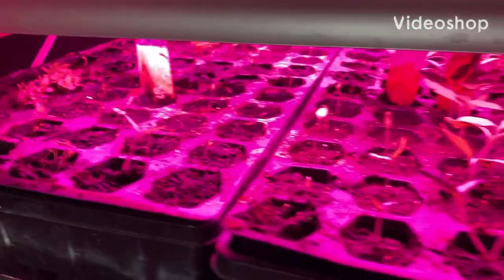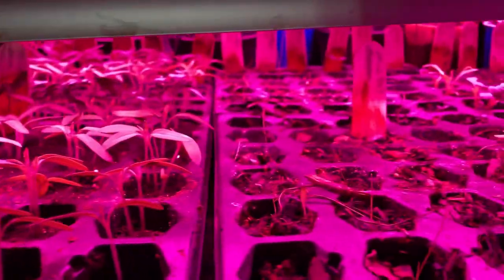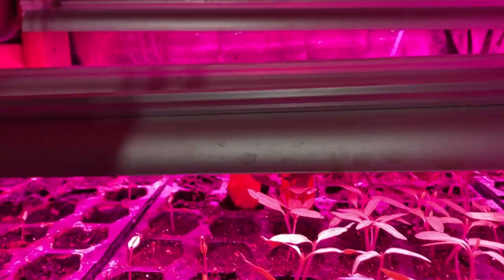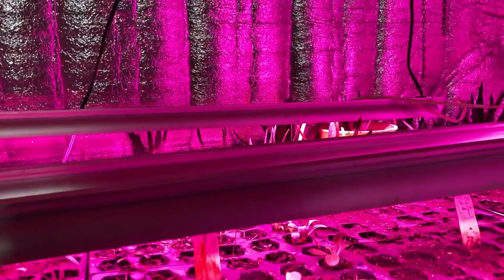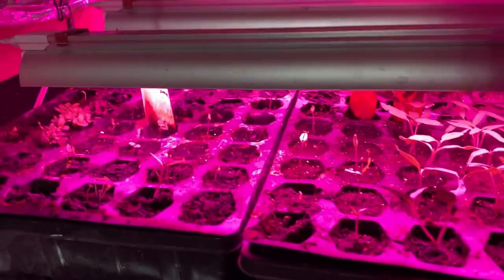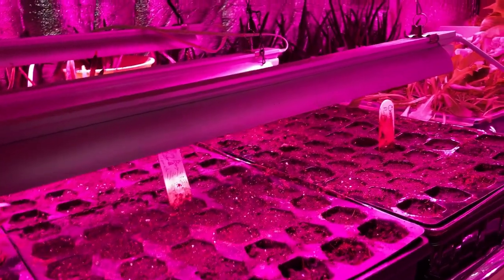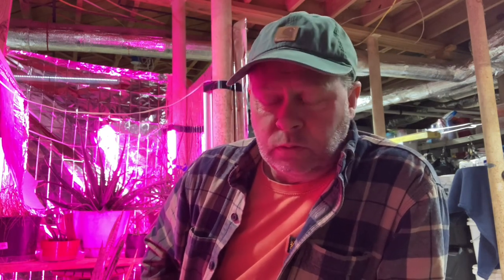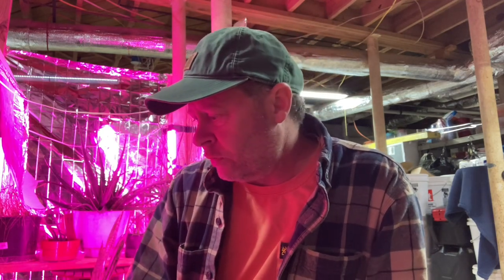Use seed warming mats for better germination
We all know seeds aren’t cheap anymore. So it is in your best interest to give them every chance to increase your germination. Seed warming mats really help in that instance. You’ll see the comparison between two trays that were planet three days apart one is been on heat mats the others were not it’s a big difference.